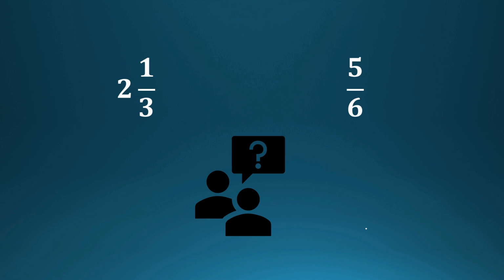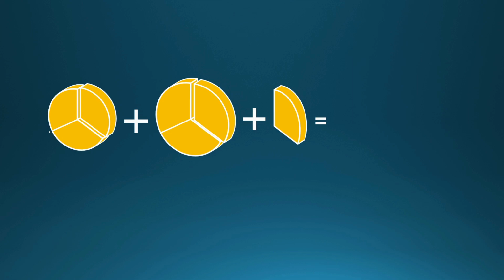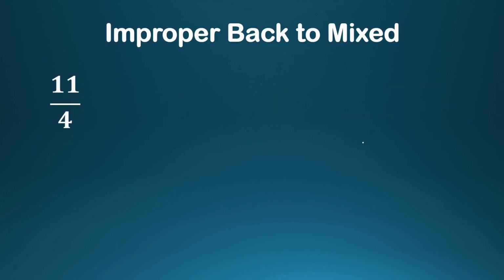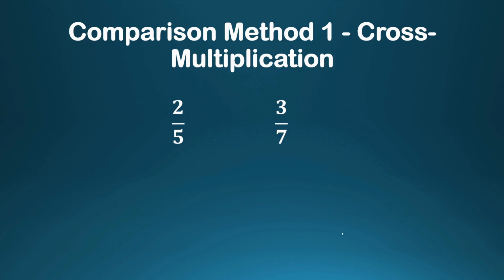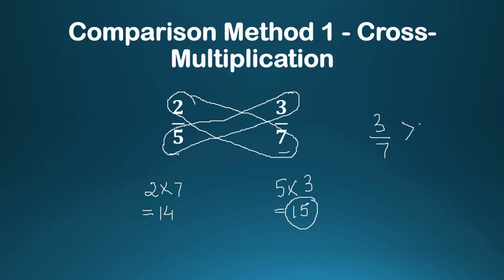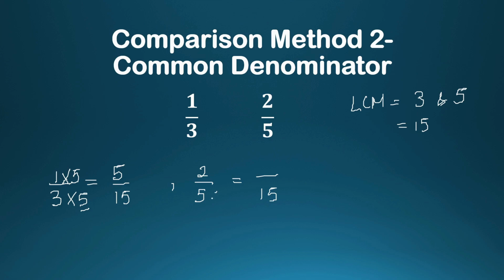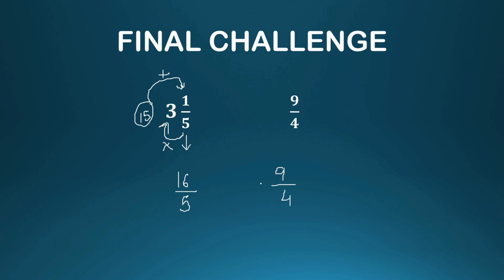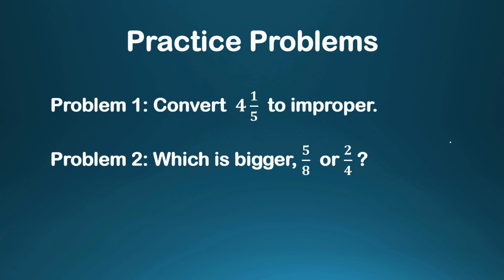The ONE Rule to Convert Mixed to Improper Fractions & Compare ANY Fractions!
Stop what you’re doing. Can you instantly tell which fraction is bigger: 2 whole and 1/3 or 5/6?

In this video, you'll master the single most vital skill for fractions: converting mixed numbers into simple improper fractions using the Multiply-Add-Keep method. We'll show you the quick trick AND the conceptual reason (with pizza!) so you never forget it.

By the end, you will have THE ONE RULE you need to convert and compare any two fractions, any time!

Video Chapters:

0:00 - The Impossible Fraction Challenge
0:30 - Part 1: Mixed to Improper — The Multiply-Add-Keep Trick
1:45 - The Conceptual Why (The Pizza Analogy)
2:30 - The Inverse: Improper Back to Mixed
3:30 - Comparison Method 1: The Quick Cross-Multiplication Trick
4:45 - Comparison Method 2: The Rock-Solid Common Denominator Method
6:30 - Final Challenge Solved!
7:30 - Your Practice Problems
Practice Problems! Drop your answers in the comments below:

Convert 2 whole and 1/3 to an improper fraction.
Which is bigger: 2/5 or 3/7?
Ready to master addition and subtraction next?
➡️ Click here for the next step: Fraction Addition & Subtraction: The ONLY 3-Step Method You'll Ever Need

Keep thinking mathic!